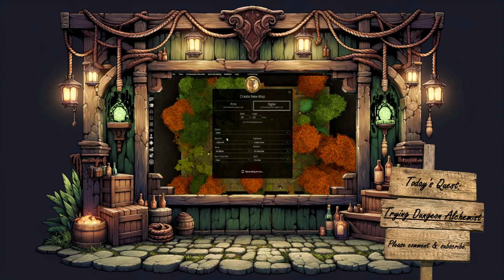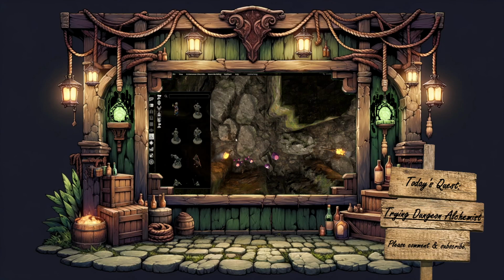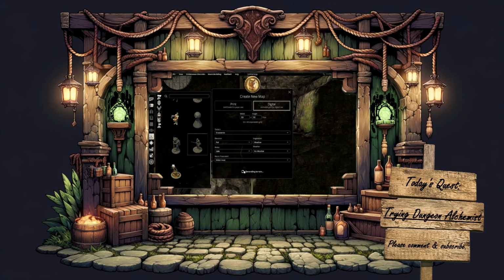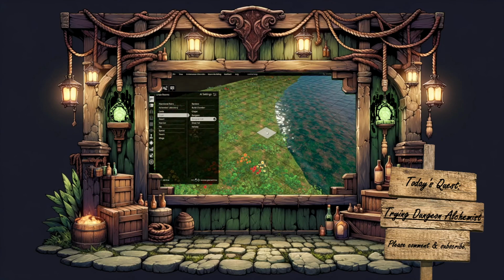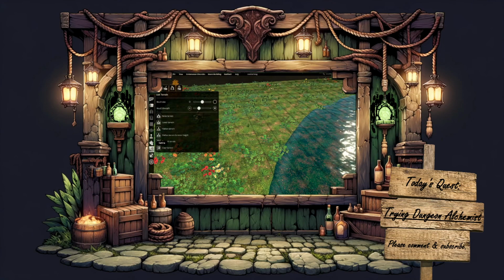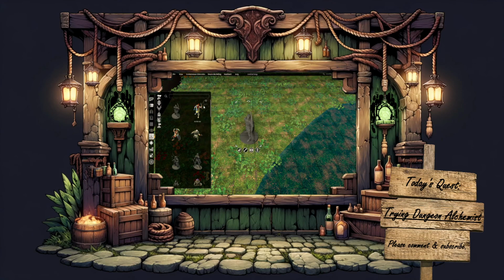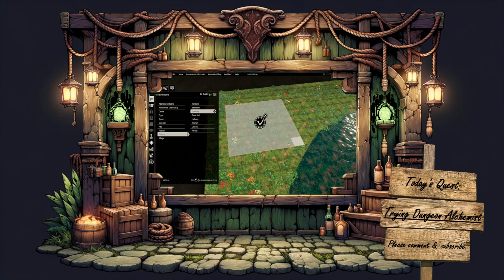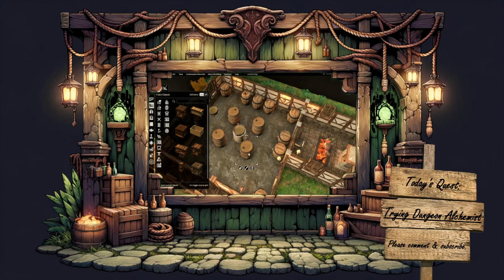Trying Dungeon Alchemist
These videos are made with zero budget and strictly for fun.